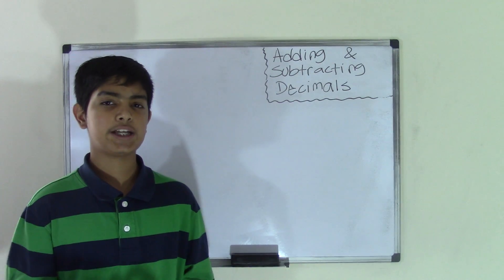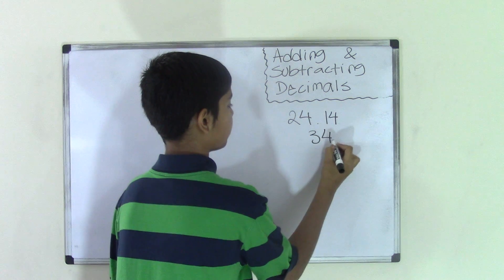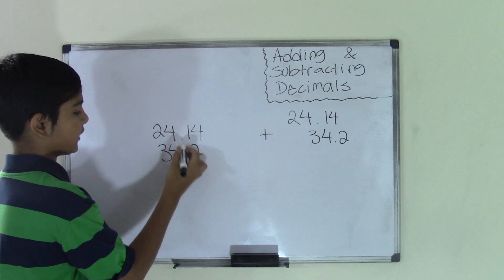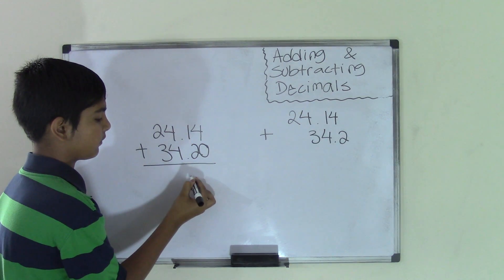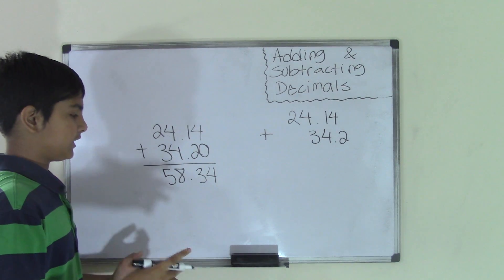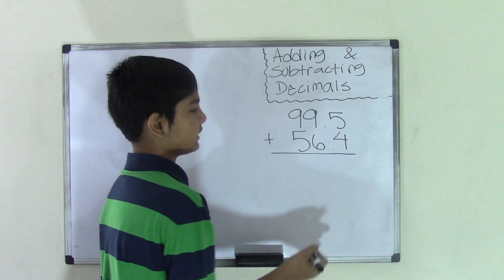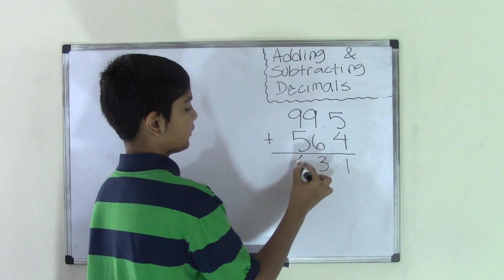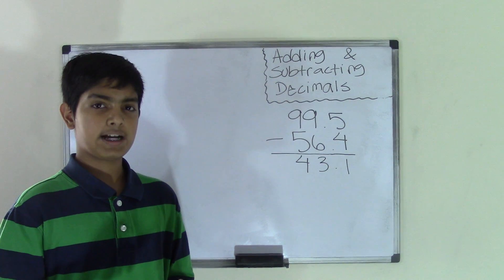6th Grade Math Adding and Subtracting Decimals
In this video, you will learn how to add and subtract decimals. This lesson will teach you step by step how to apply addition and subtraction on decimals and it will also teach you some tips and tricks on this topic.

Visit us:
5th Grade Math (Common Core Math) is all about teaching Fifth grader student Math skills